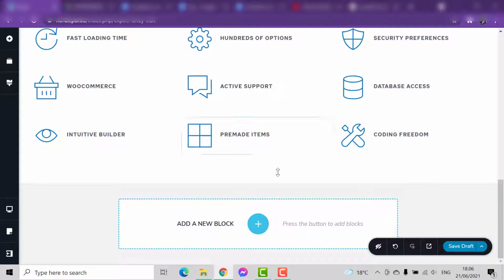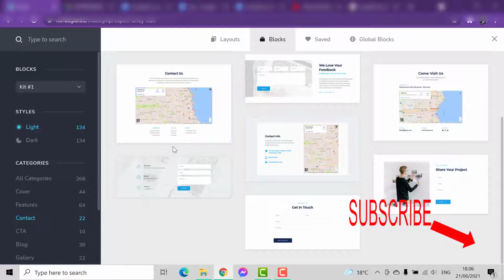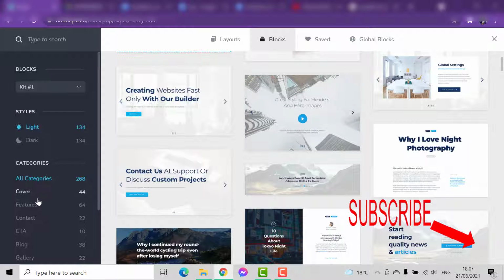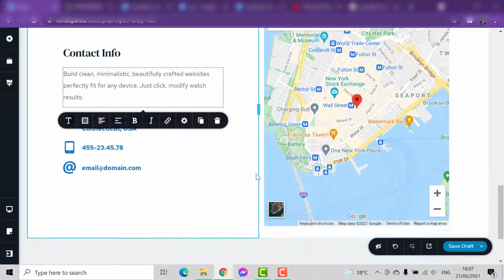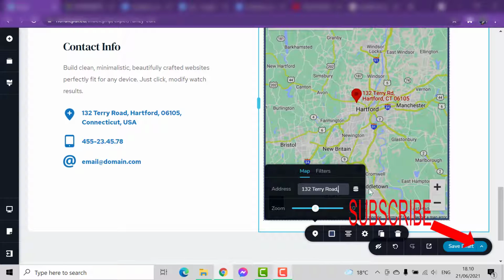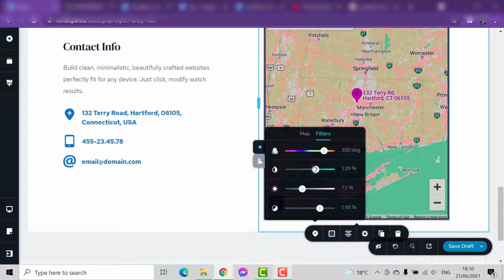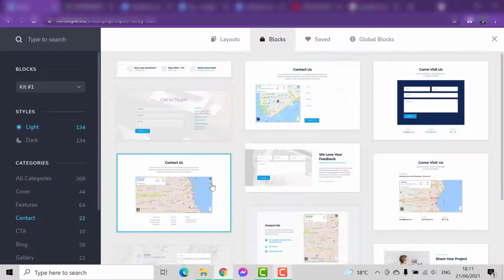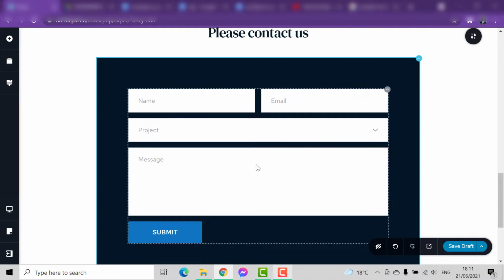How to build website in Brizy. Contact form. Build website faster in Wordpress using brizy.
Description
How to create a page in Wordpress

Description
How to create website in Brizy. Creating Menu.

Description
How to create website in wordpress. Menu creation.

Description
Using existing header in Brizy

Description
Creatin post

Description
Creating catagories

Description
Creating tag.

Description
Incorporation of TAG and CATAGORIES

Description
Header creation

Description
Header creation

Description
Header creation
Link

Description
Header creation

Description
Header creation

Description
Mega menu
Description
Mega menu

Footer 1
Footer 2

Footer 3

Footer 4

Contact form